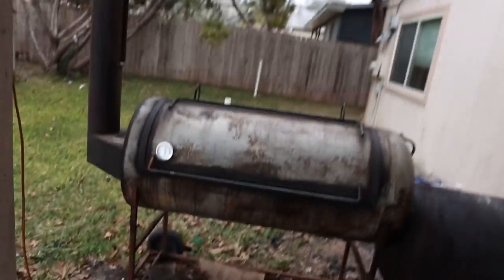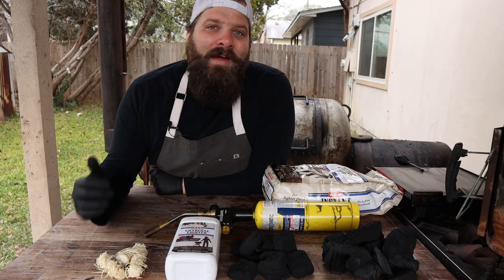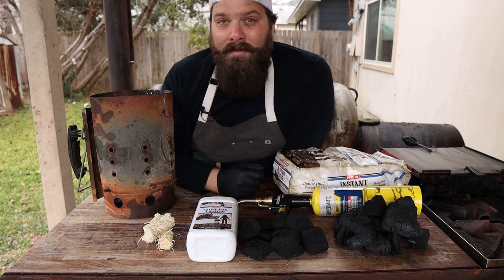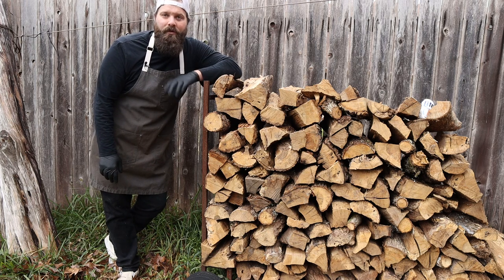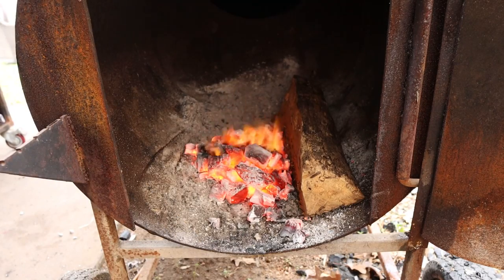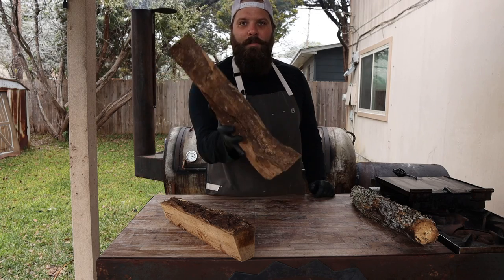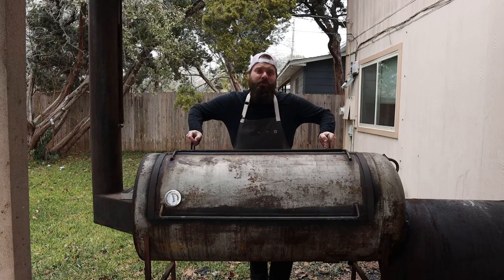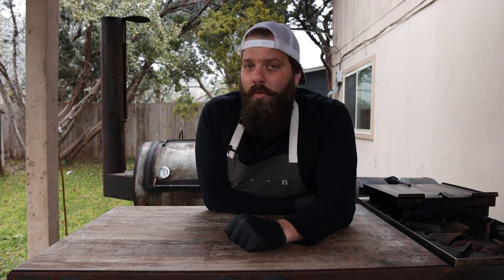How to CONTROL an Offset Smoker | Chuds BBQ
Running a clean burning, consistent temperature fire is one of the most important parts of BBQ, no matter what you're cooking! Learn all the offset fire management tips and tricks in this video.